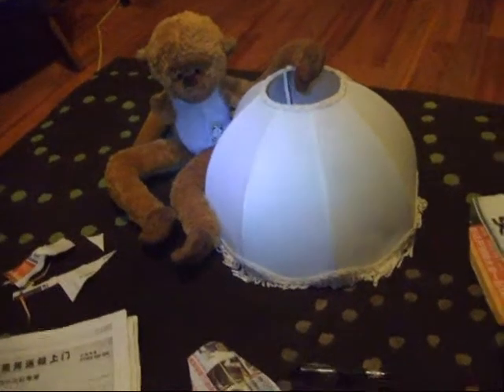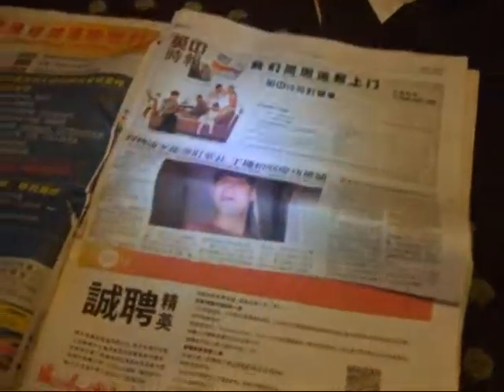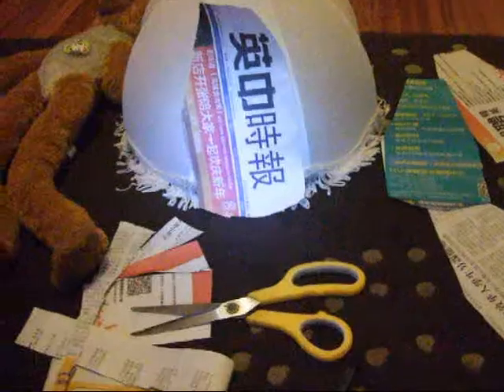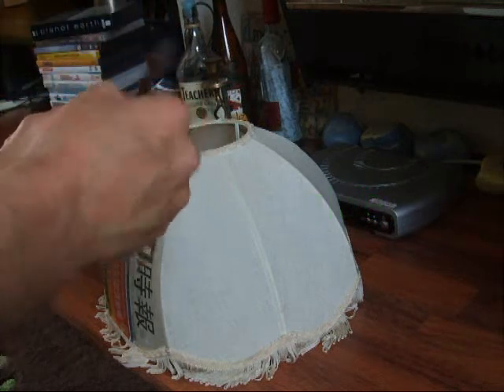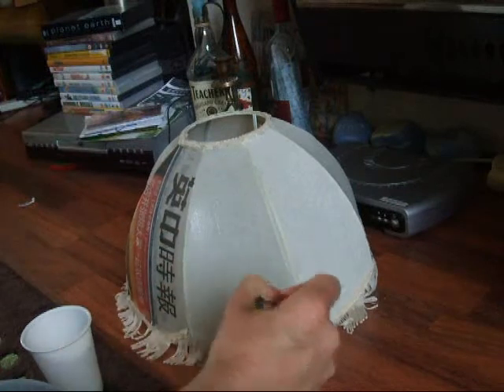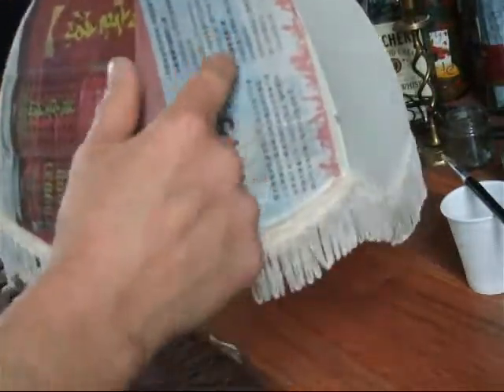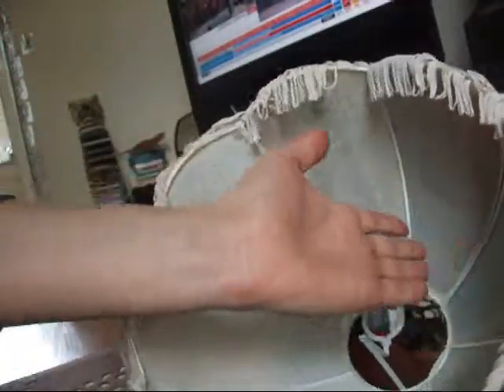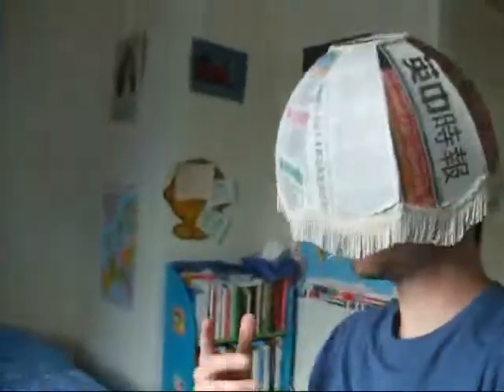How to make a Chinese Newspaper Lampshade !! Lo- Fi quality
How to make a chinese newspaper lampshade, papermache style lampshade